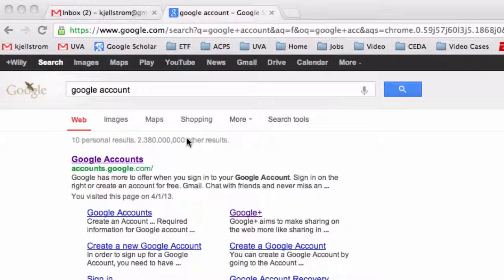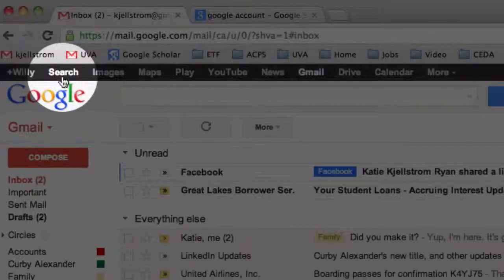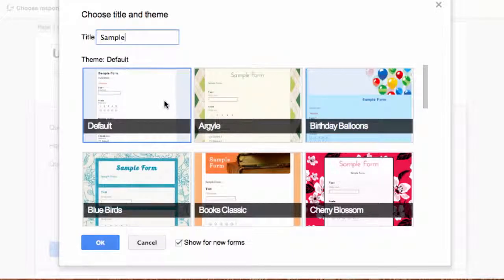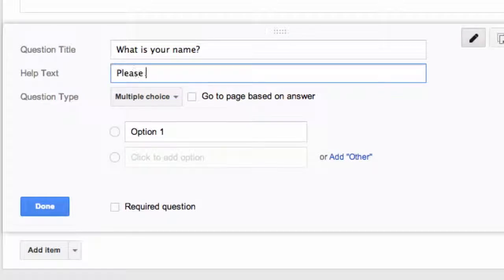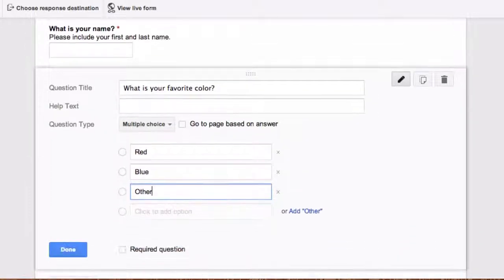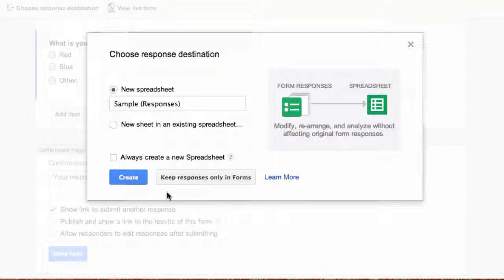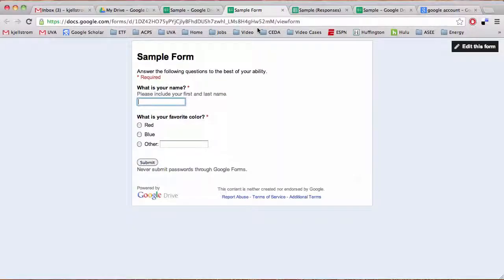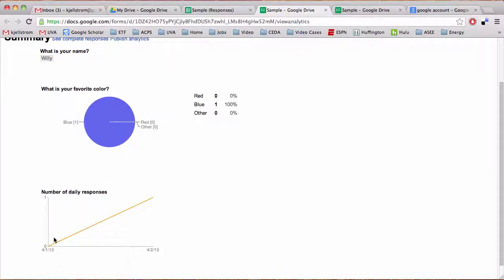Google Forms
BHSU